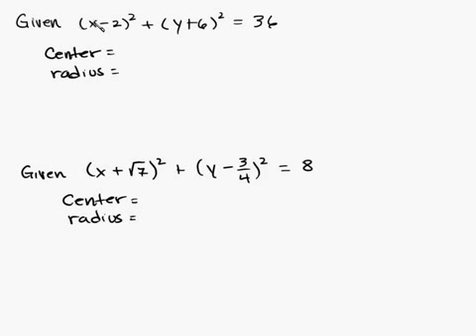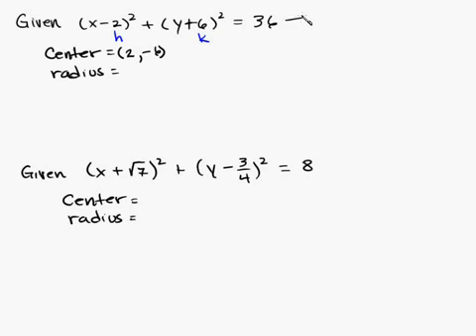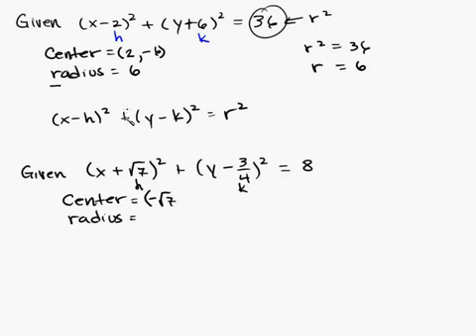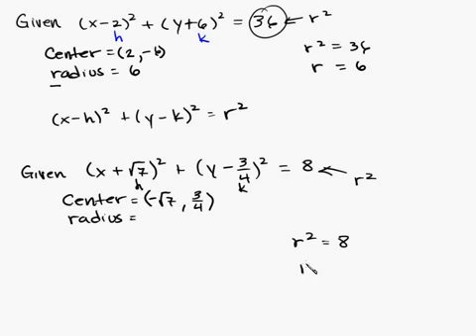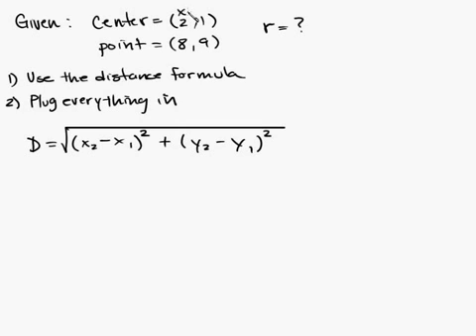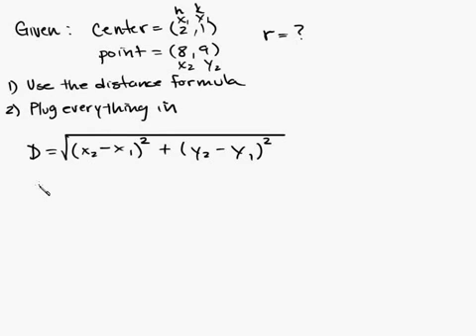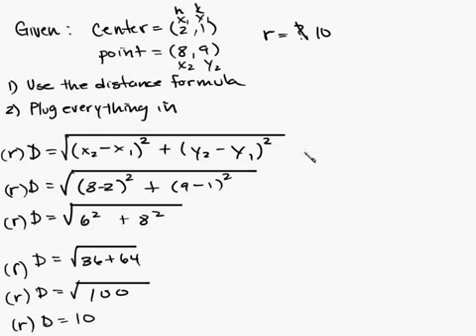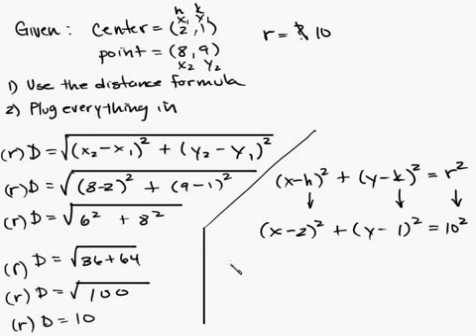► Algebra - Conic Sections - Circle Part 2 of 2 Circles Intuitive Math Help